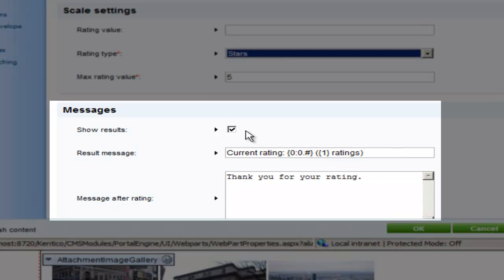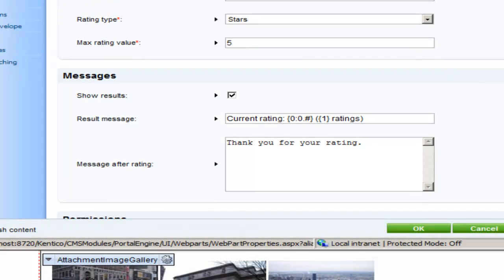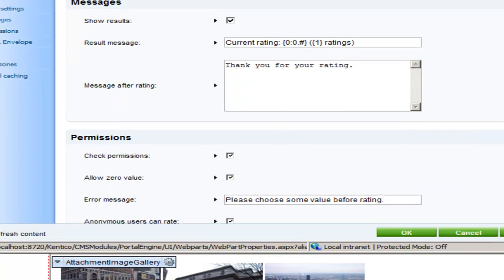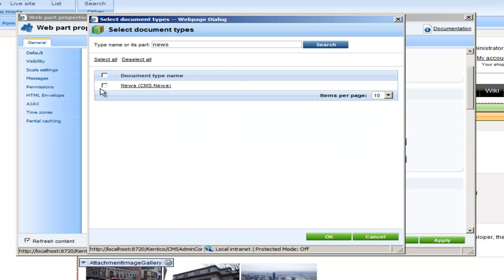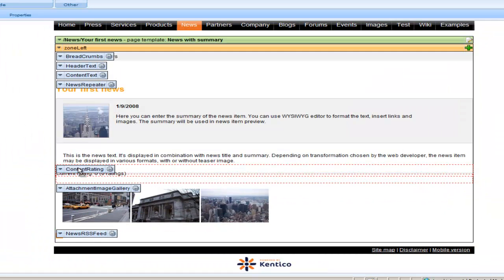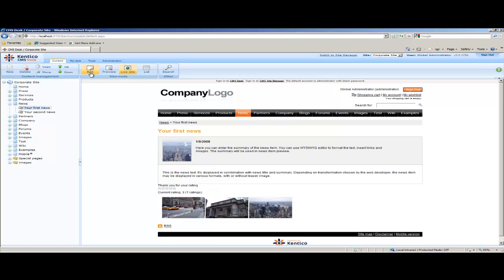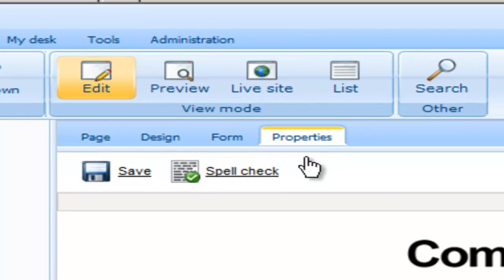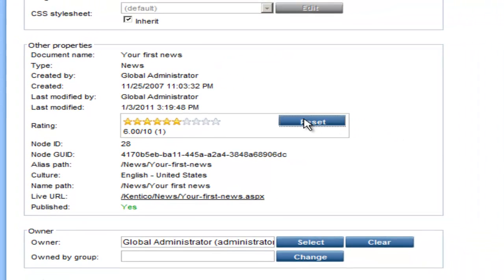Kentico CMS 5.5 - How To: Rate Content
The Content Rating module allows site visitors to rate articles, blog posts, products and any other content type. It gives you feedback on what people like and what they're most interested in.